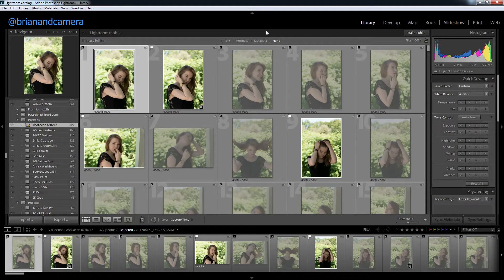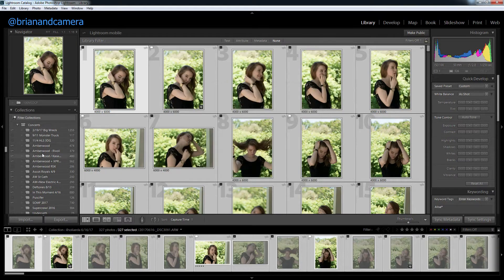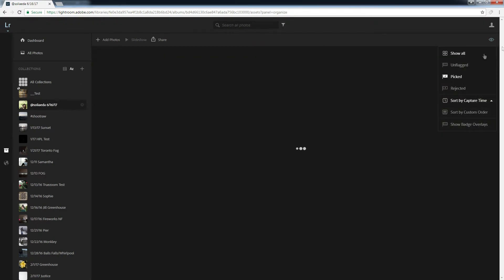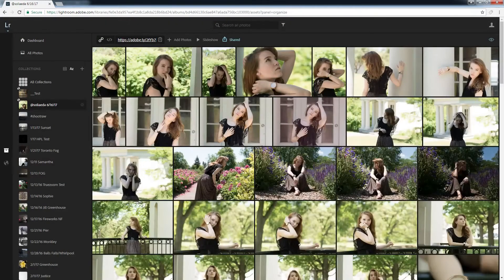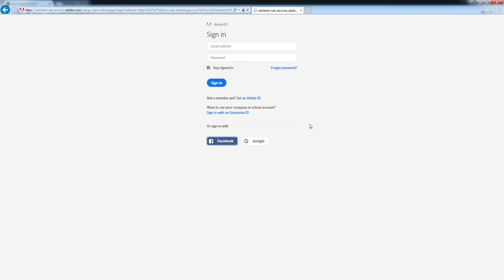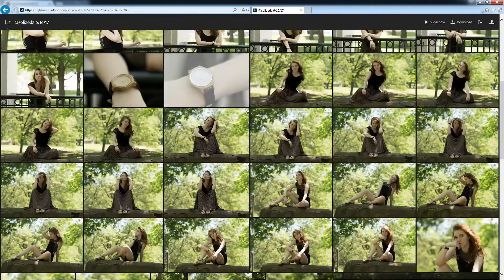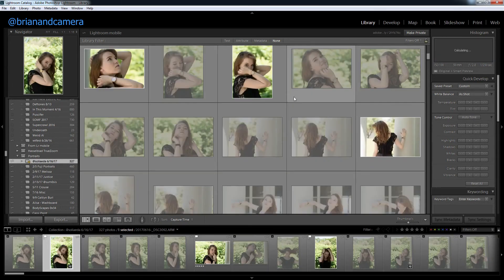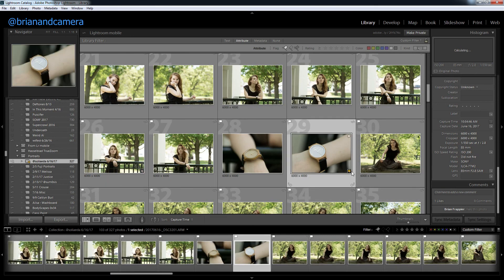Doing selects with a model using Lightroom CC and LR Web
Now that Adobe has allowed 'Log in with facebook/google' for their Adobe ID system, it's a bit easier to work with a non-subscriber when trying to do selects / culling.

I run through both the photographer and model-facing interface, sync a few comments and likes, easy. I find this way easier than dropbox and similar solutions.

If you are already syncing your shoots with creative cloud you can have a selects gallery up within minutes.